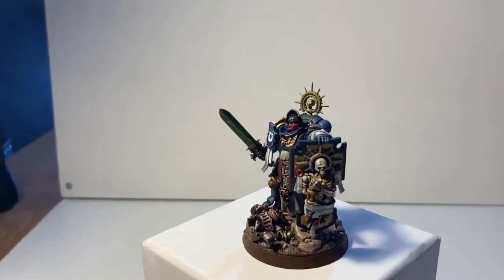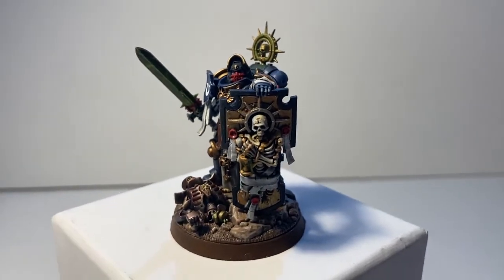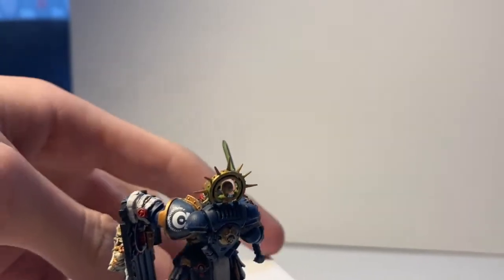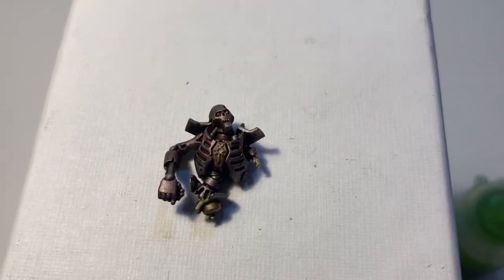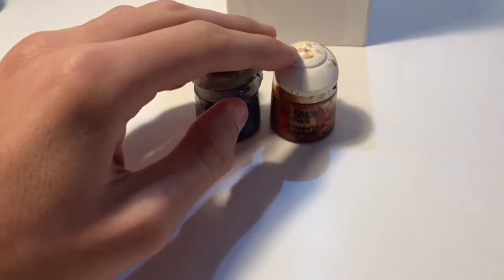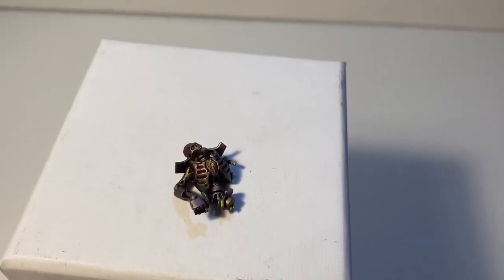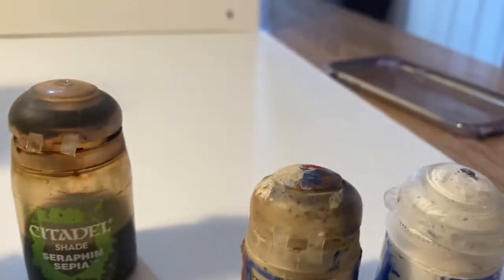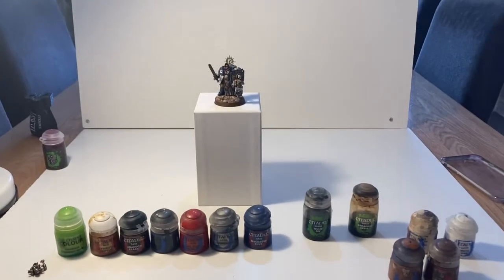Elite Edition Starter Set - Primaris Bladeguard Captain